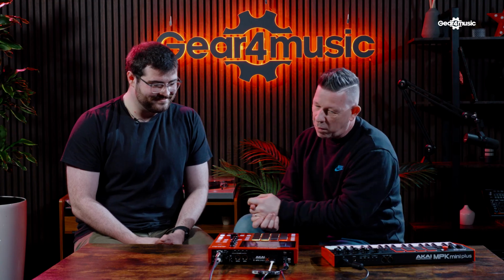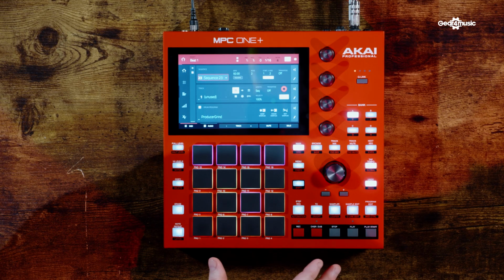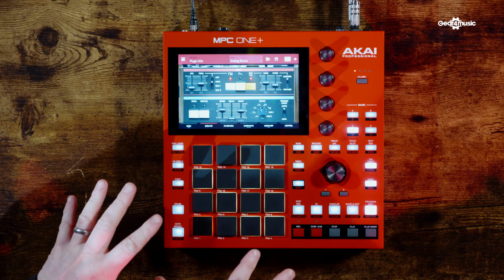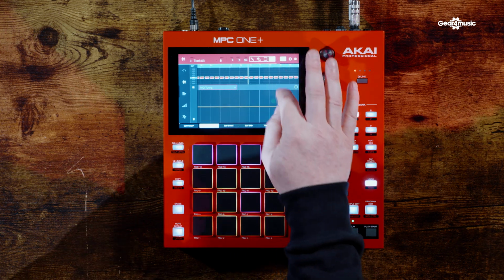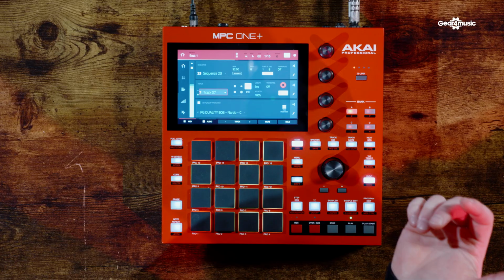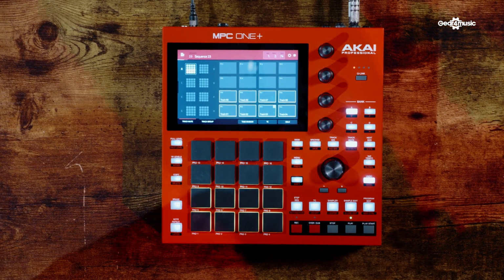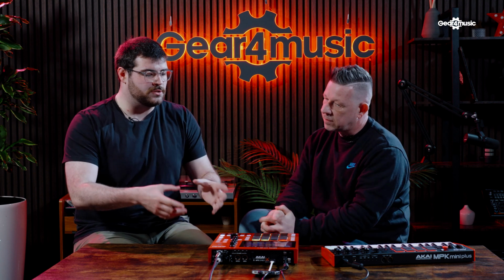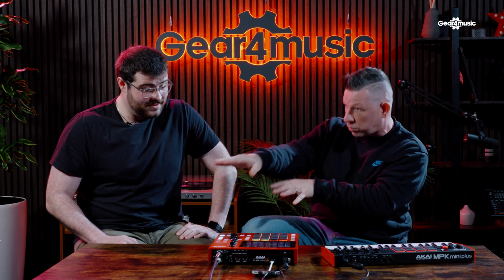Akai MPC One+ - The MUST HAVE MPC in your Studio? | Gear4music Synths & Tech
The Akai MPC One + builds on the huge popular MPC One, with incredible new features bringing it into the forefront of music technology. Akai icon, Andy Mac, takes us through the new features, why the Akai MPC One + is a must have for beatmakers and producers, and how FL Studio has inspired his production process and creative outlook! Of course, we also, build a track with Andy Mac!